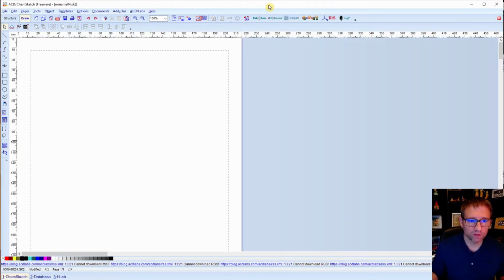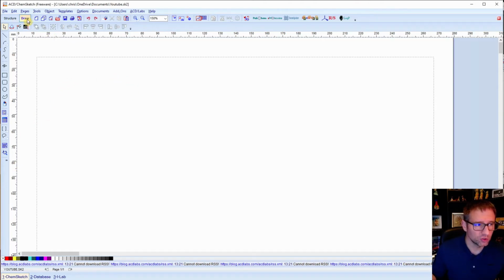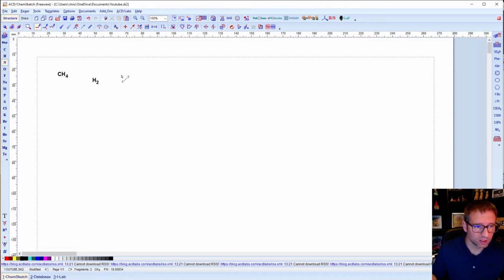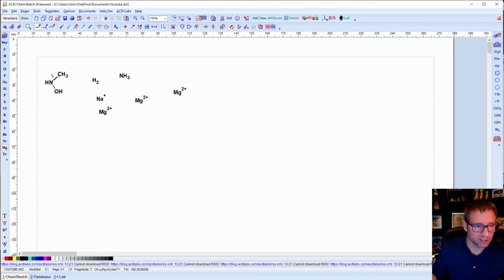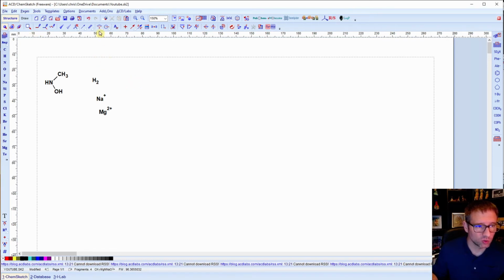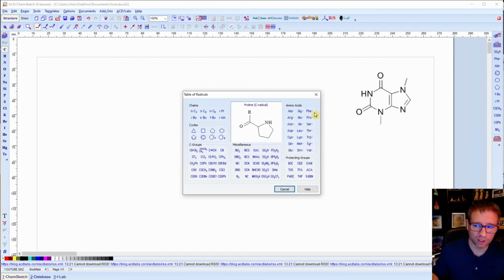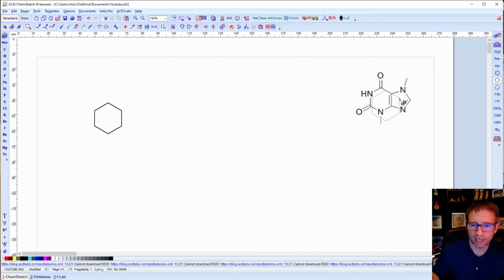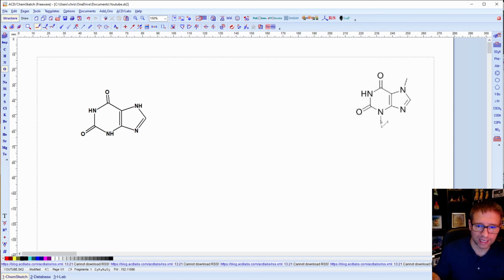Intro to ChemSketch Part 1 Basic Structures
By the end of this video, you should be able to draw a simple structure using ChemSketch.